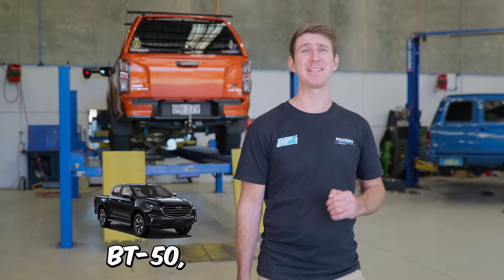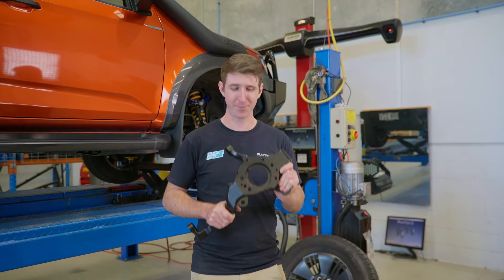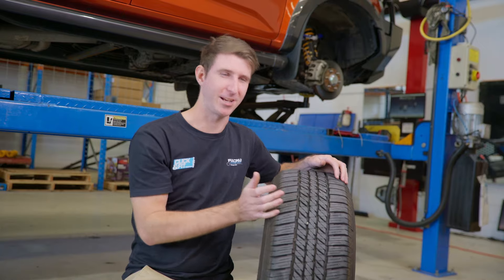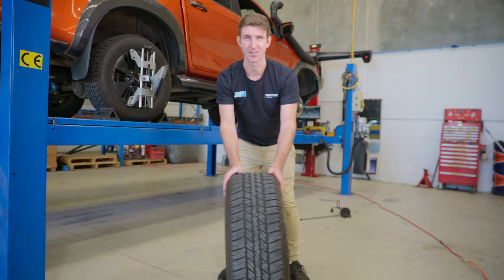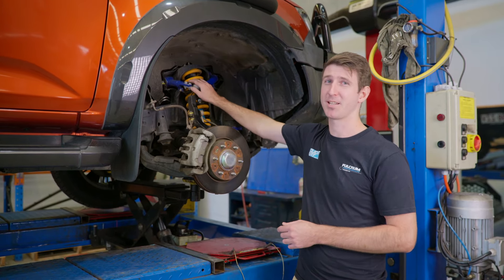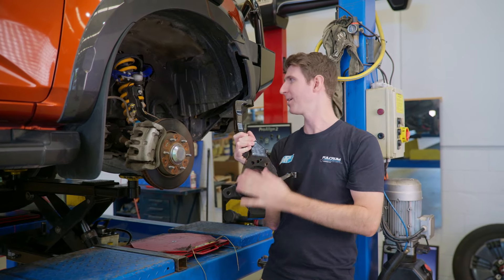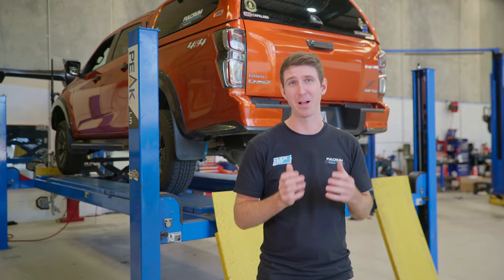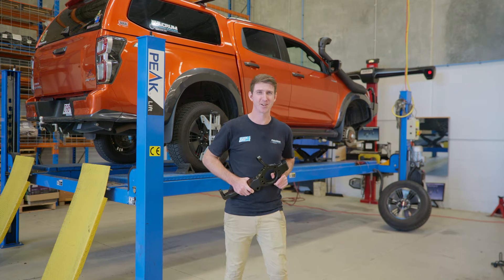How To Fix Tyre Wear On The D-Max, BT-50 and MU-X!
The 2020-onwards D-Max, BT-50 and MU-X has terrible tyre wear from factory due to a bump steer issue! What is Bump Steer though and why is it causing my tyres to wear? In this video we go over exactly what is happening AND how to fix the issue entirely!

If you want to learn more about the SuperPro Steering Knuckle

00:00 Introduction
00:14 Traditional Solution
00:55 Steering Knuckle Specs
01:13 Tyre Wear
02:12 Wheel Alignments
02:37 Camber, Caster and Toe Explained
04:15 Bump Steer Explained
05:28 The Bad News
06:01 The Solution